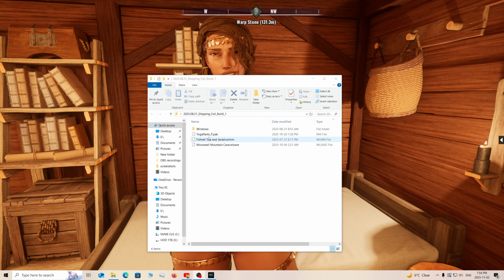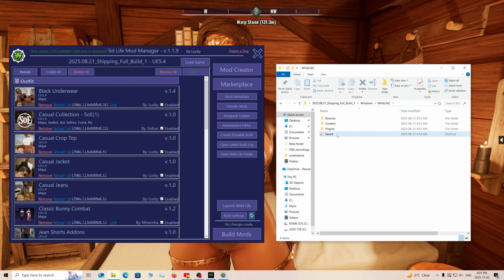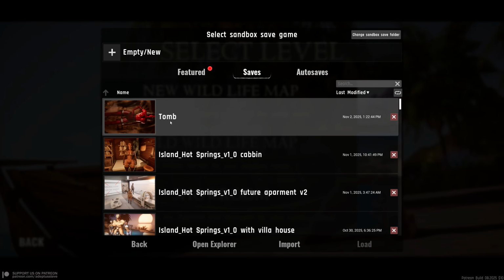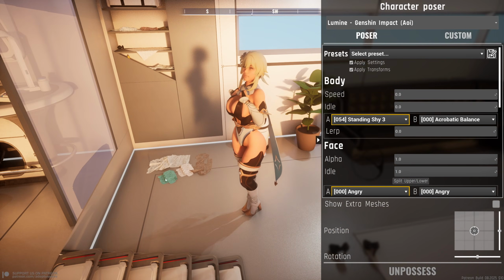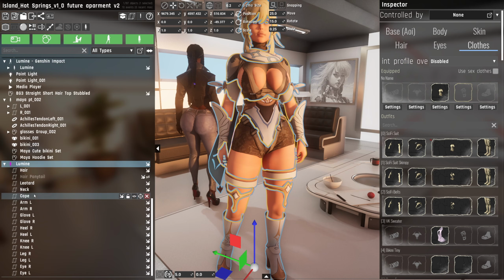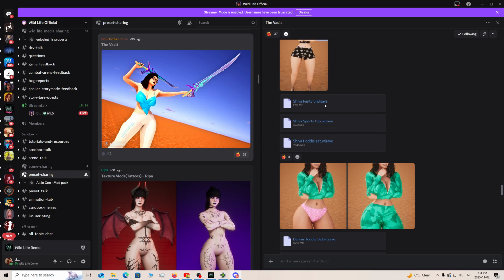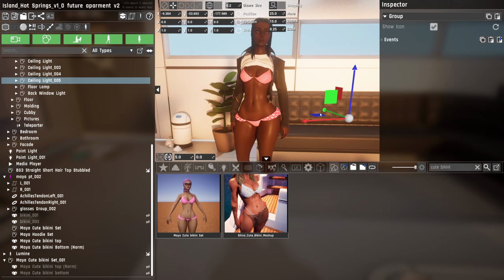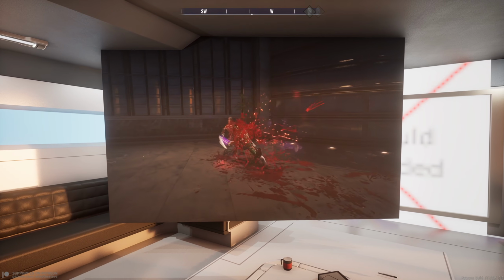Adult RPG Wild Life modding guied